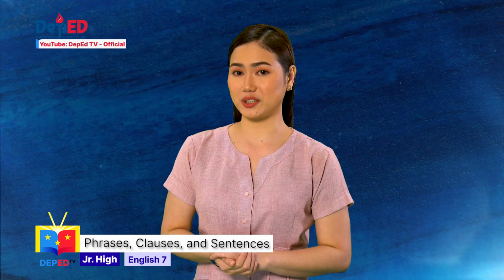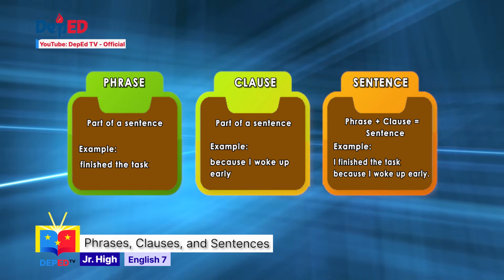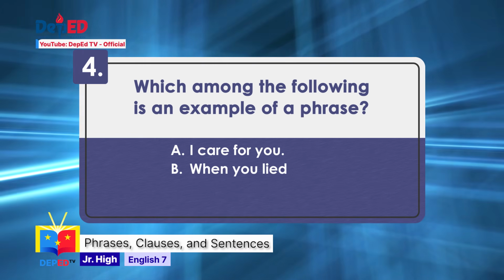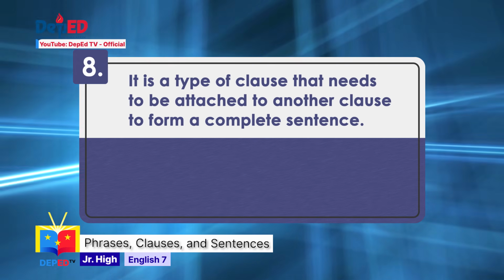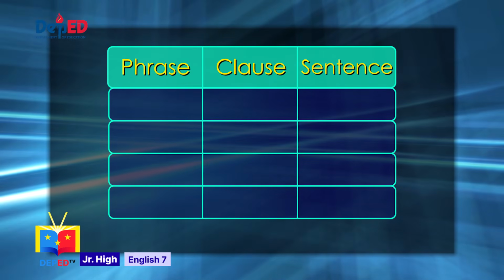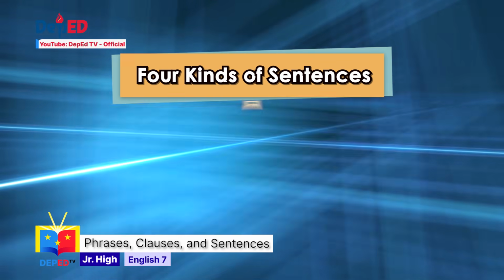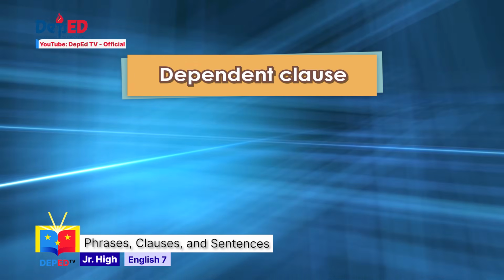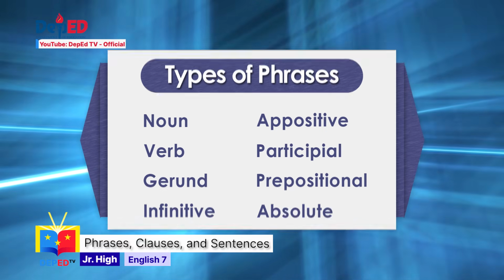Grade 7 English Q1 Ep12: Phrases, Clauses and Sentences (Part 2)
Quarter 1
Episode 12 : Phrases, Clauses and Sentences (Part 2)
Teacher : Mutya P. Vistan